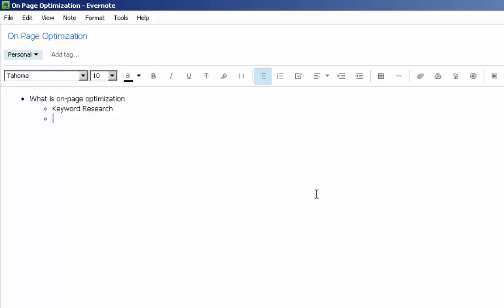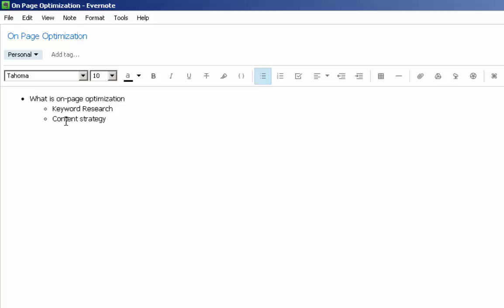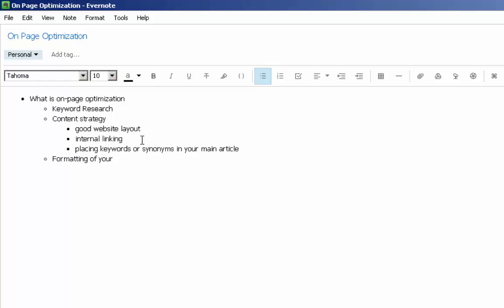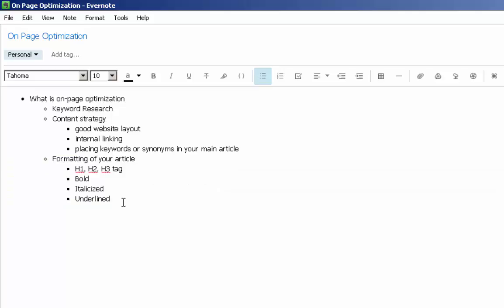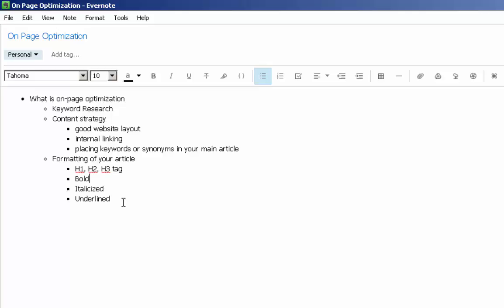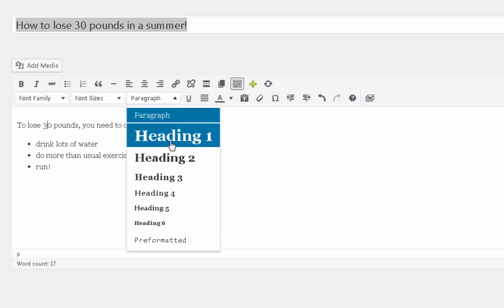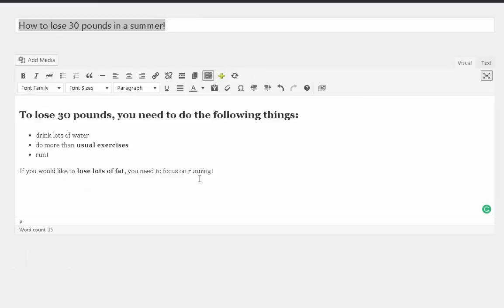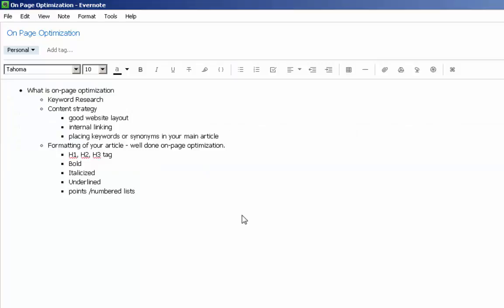Search Engine Optimization (SEO) Basics - Episode 2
SEO Macho Series - Episode 2.

In this episode, On-page optimization is discussed briefly. In our next video, we will discuss off-page optimization techniques.